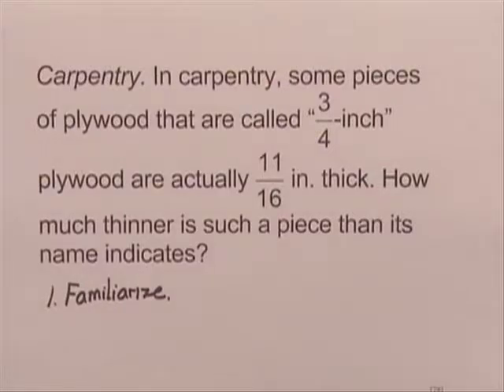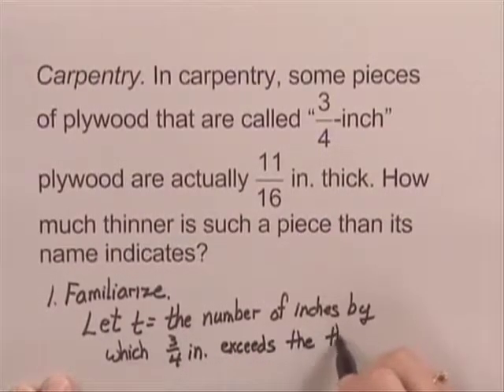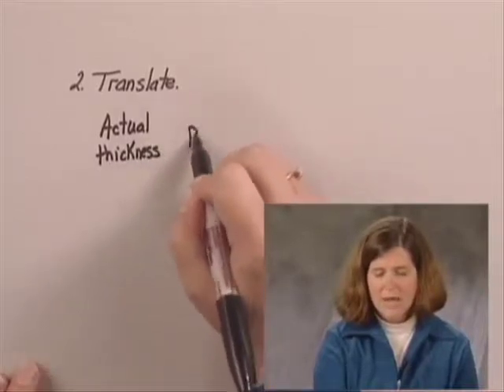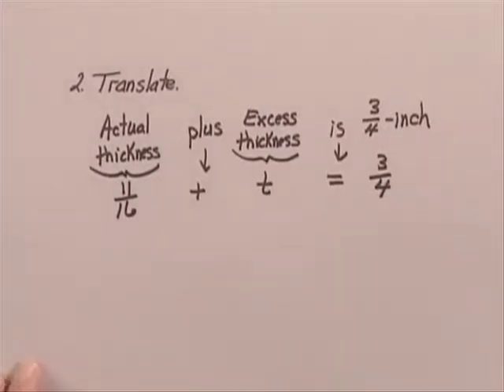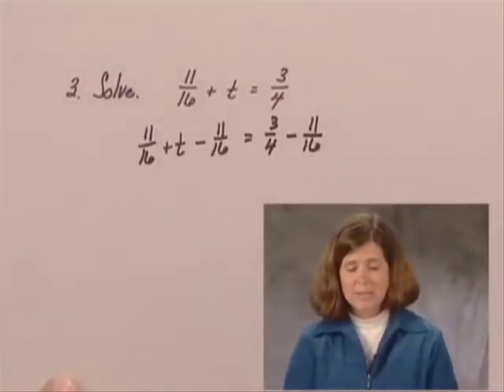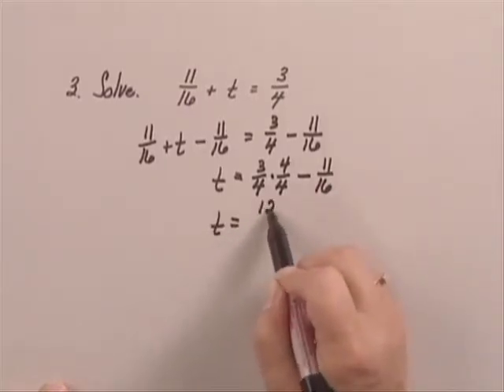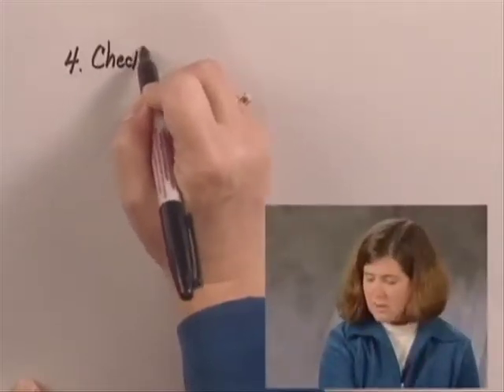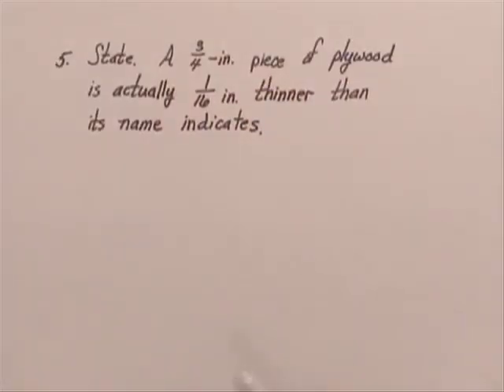Bittinger Developmental Mathematics 9e Chapter Test Prep Ch. 2 Ex. 35